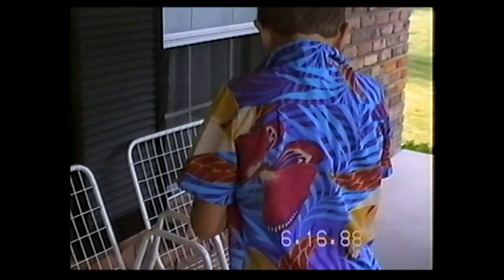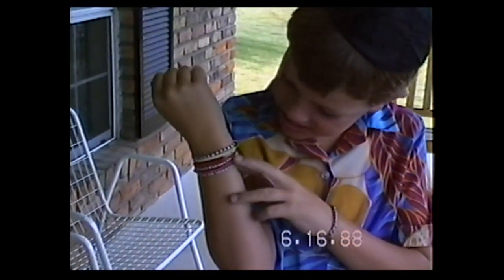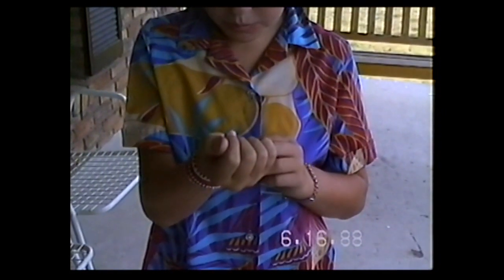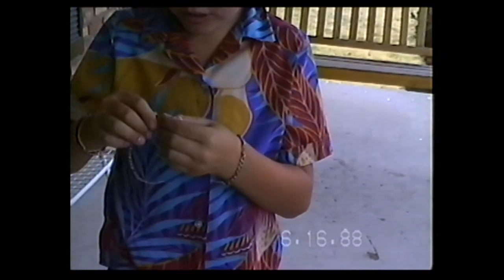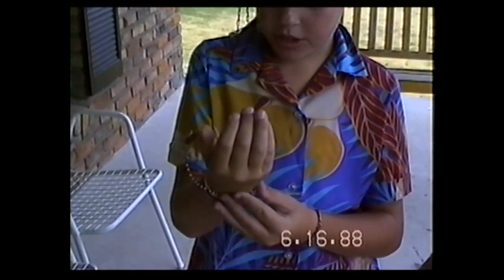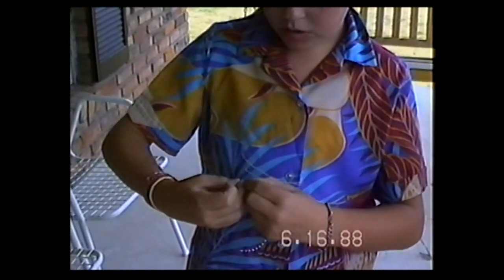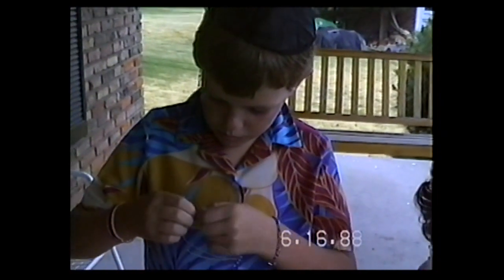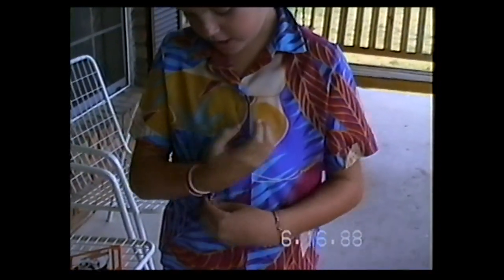Joshua's Bracelet Craft